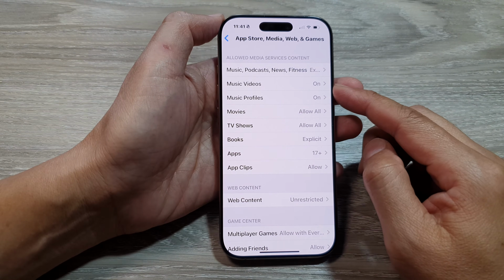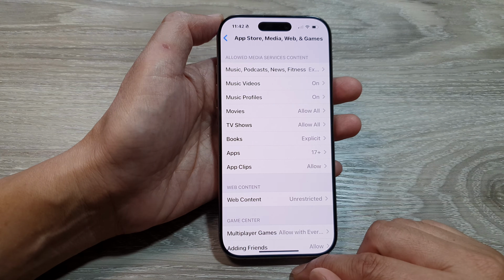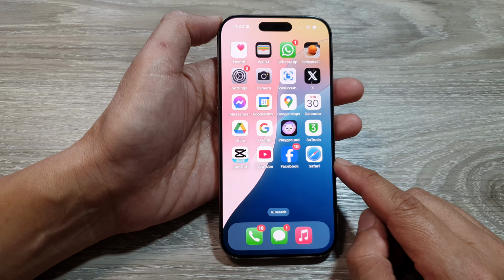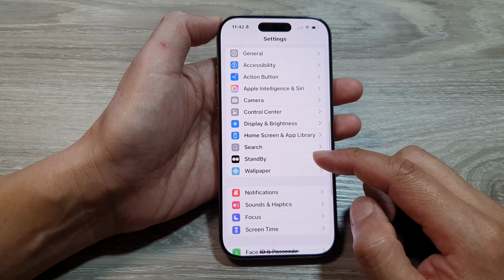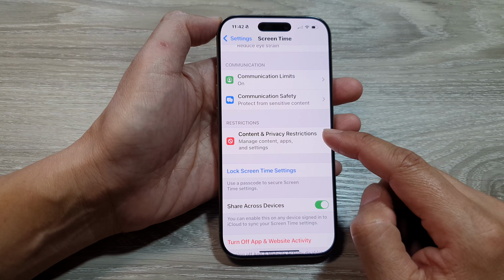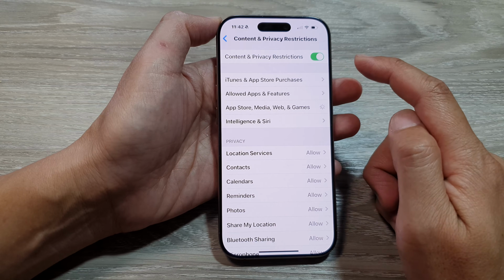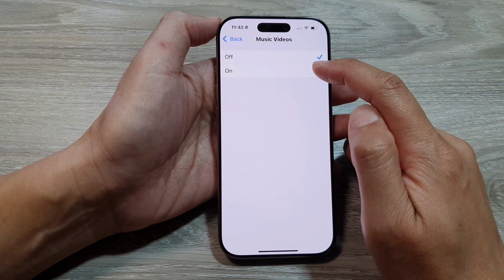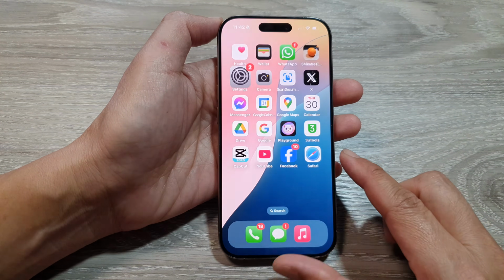🎵 How to Enable/Disable Music Video from Media Services Content on iPhone 16/Pro Max 📱 iOS 18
Learn how to enable or disable Music Videos from Media Services Content on your iPhone 16, iPhone 16 Pro Max running iOS 18 🎶. This setting controls whether music videos appear in your Apple Music library or streaming recommendations. In this quick tutorial, I’ll guide you through the steps to turn this feature on or off based on your preference. 📱💡 Whether you want a distraction-free music experience or full access to video content, this guide will help!